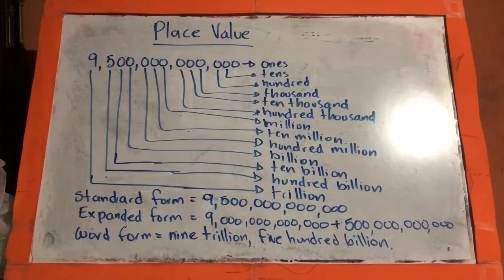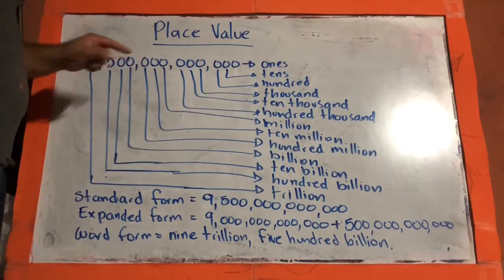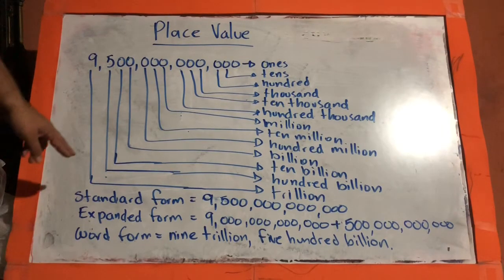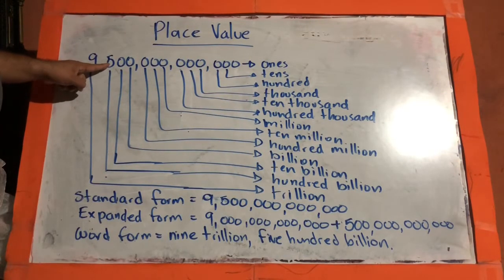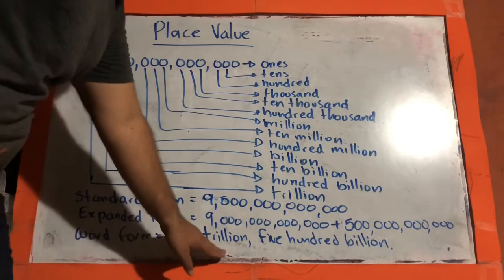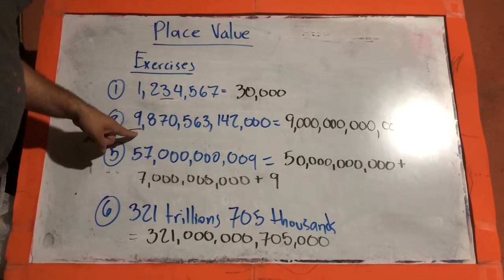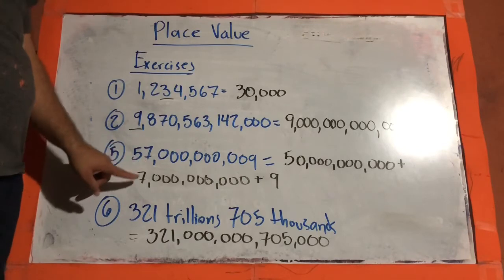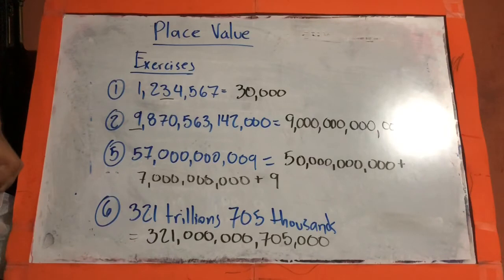Lesson: Place Value 6th Grade